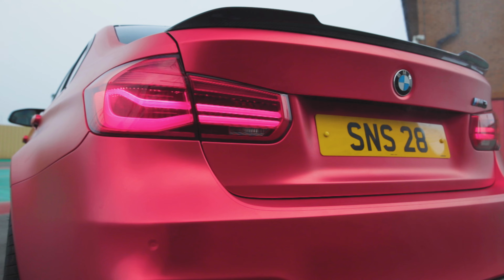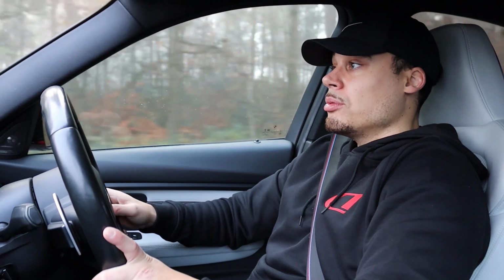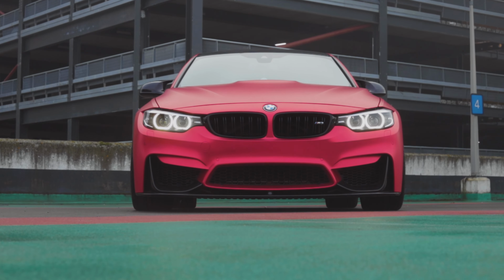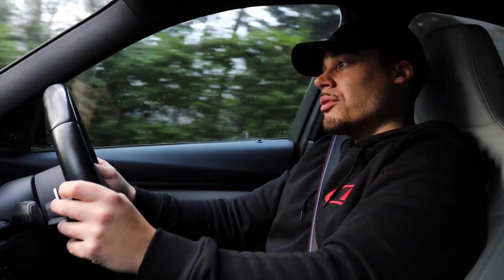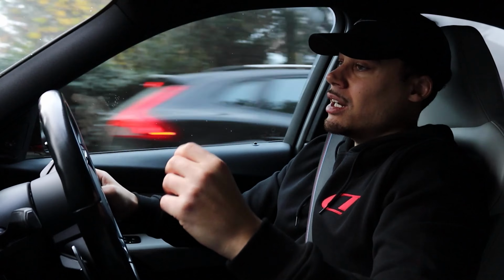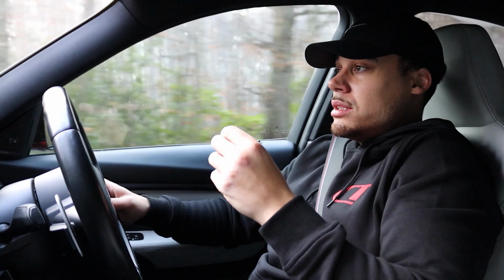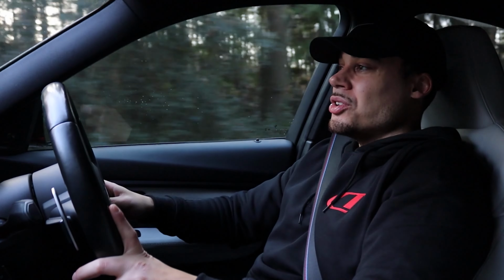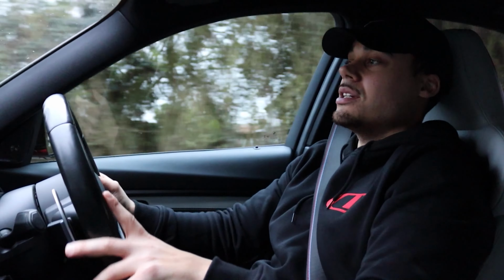BMW F80 M3 - 6 Month Owner's Review!!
A look into life with a BMW M3 Competition (F80). What is it like as a daily driver? Does the performance live up to hype? Do I enjoy the modifications that I have done?

All of these questions are answered and find out if I made the right decision to buy this car!